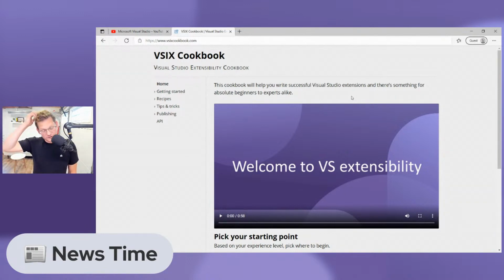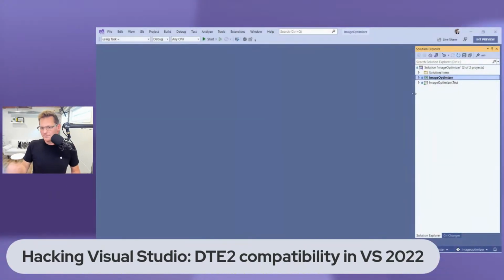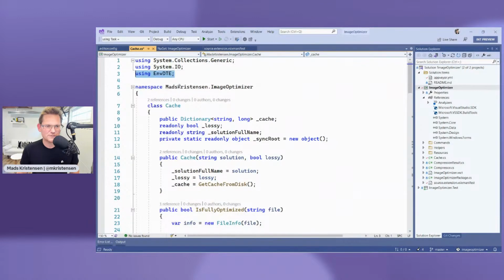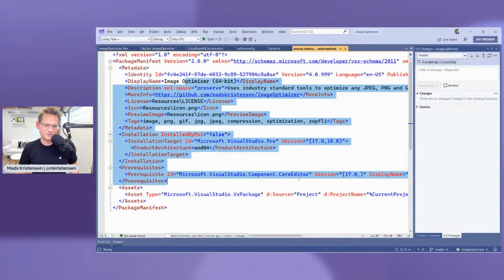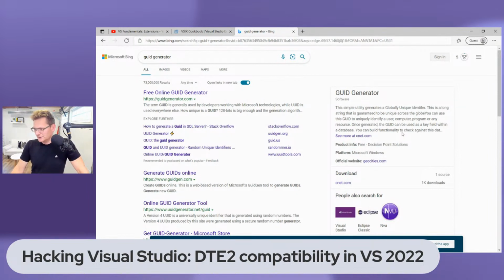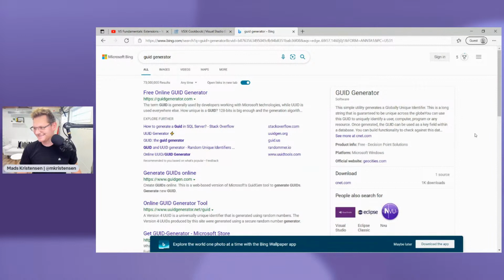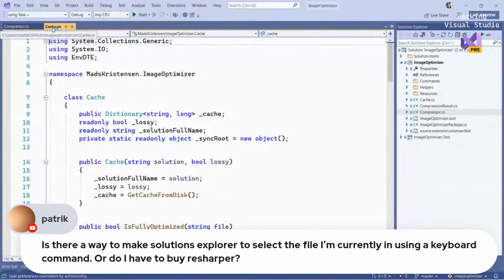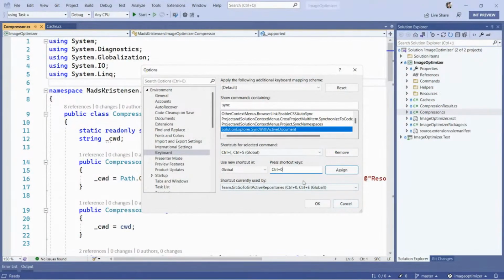Hacking Visual Studio - DTE2 compatibility in VS 2022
I used to think that the DTE2 was safe to use across VS 2019 and 2022, but that is no longer the case. In fact, it never was. Let's discuss options.